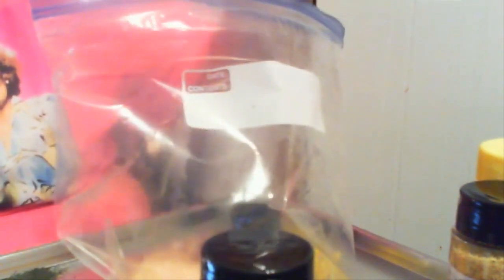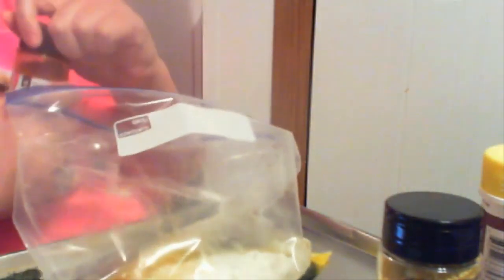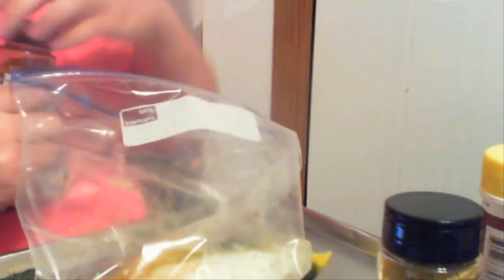how to made Dots Preztels Copycat Recipe